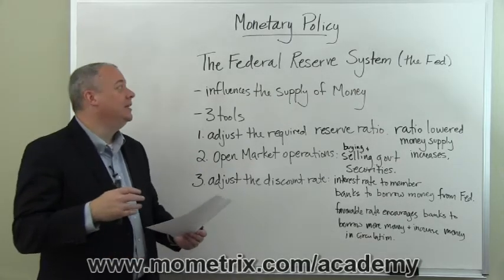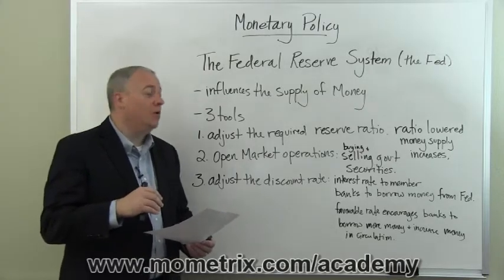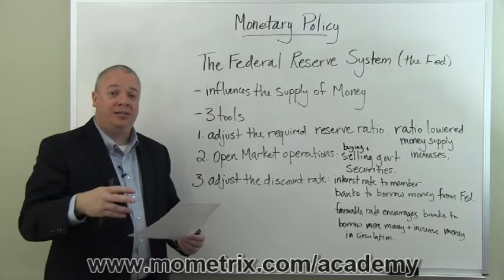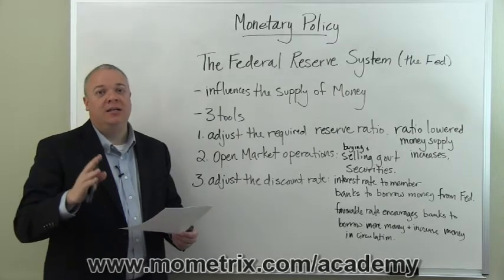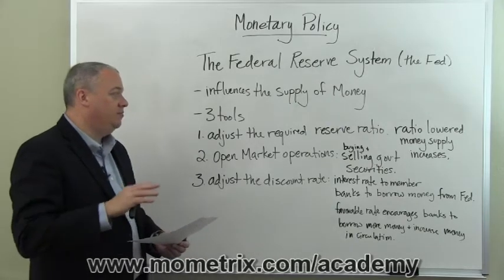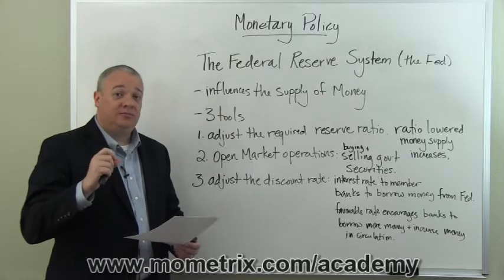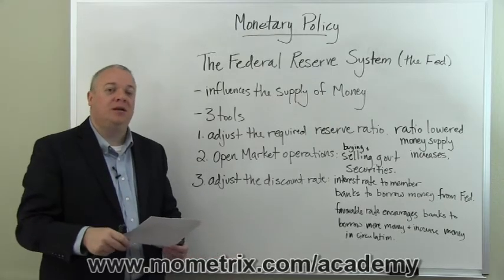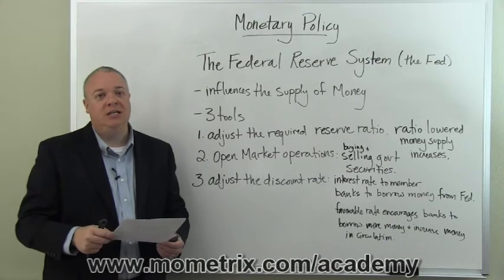Monetary Policy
Learn about the US Monetary Policy and how it relates to the Federal Reserve System. Make sure you are ready for your exam.